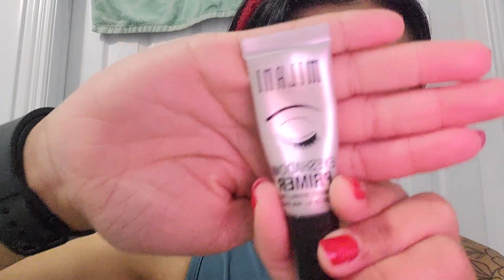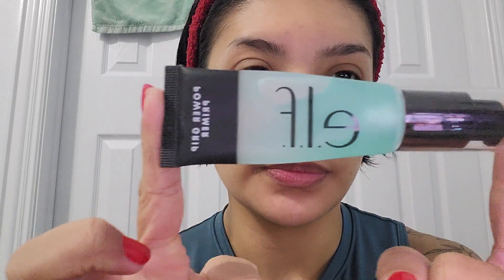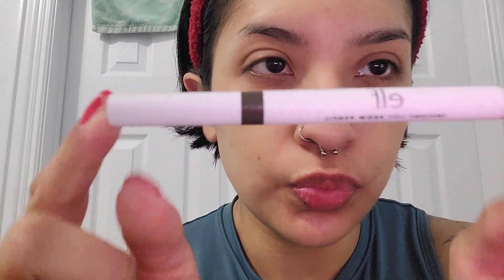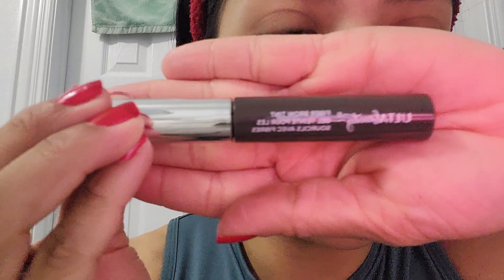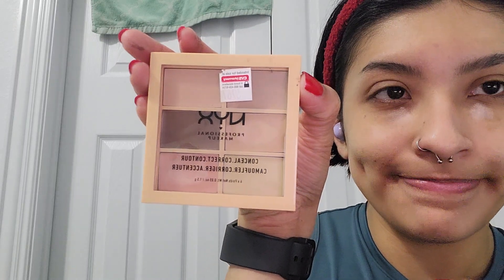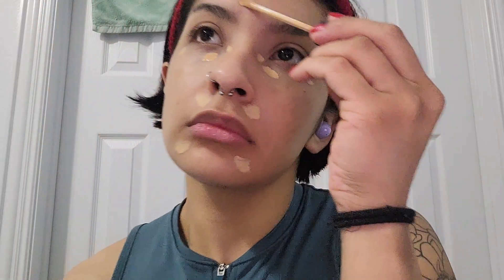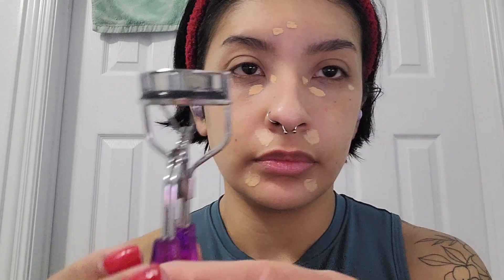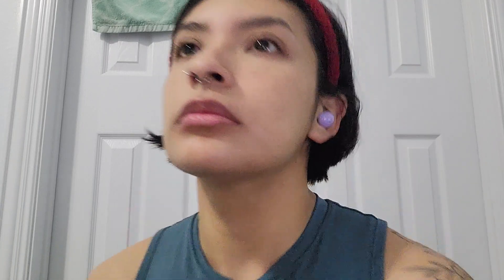AMSR makeup GRWM (voice over)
hello!

don't attack me, I know it's been a while. here's a little voice over GRWM. hope you enjoy it and I hope to see you all soon

bye!